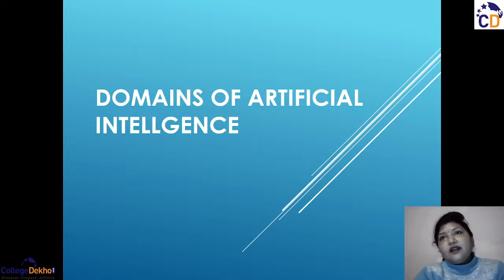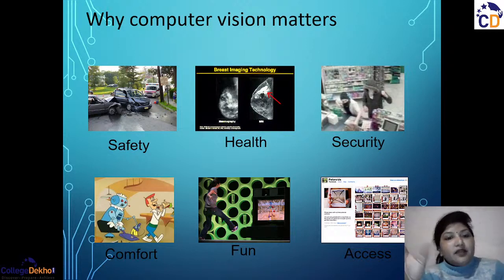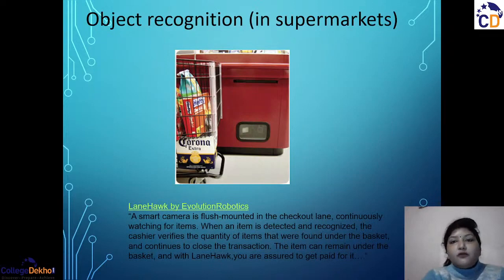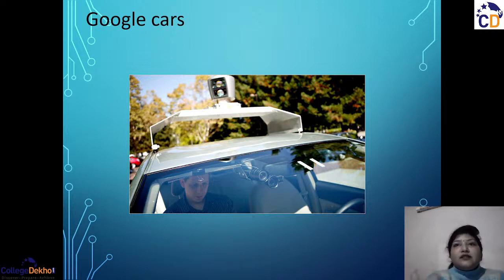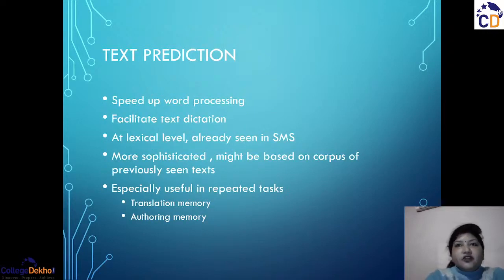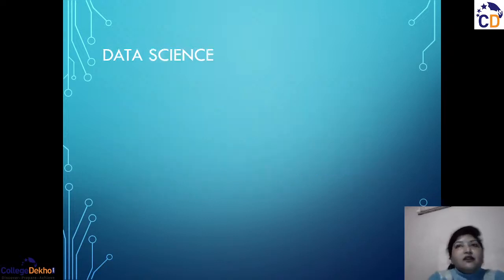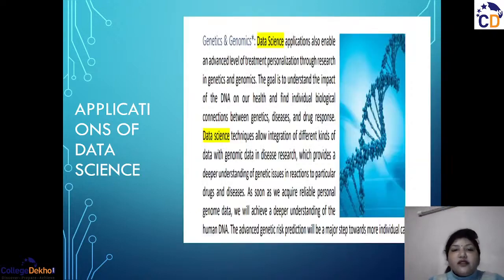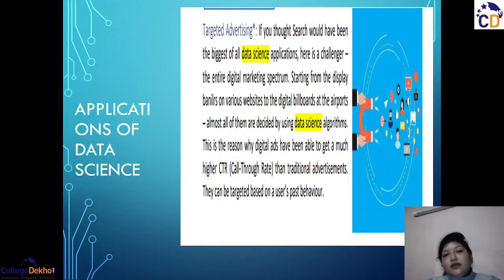Domains of AI Sheetal Ma'am College Dekho